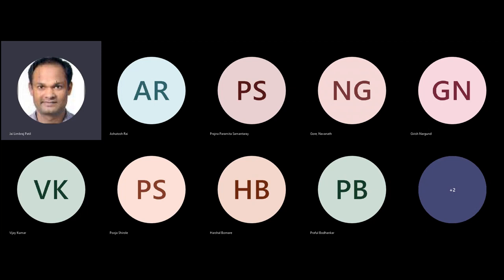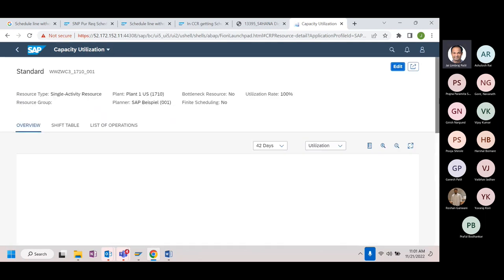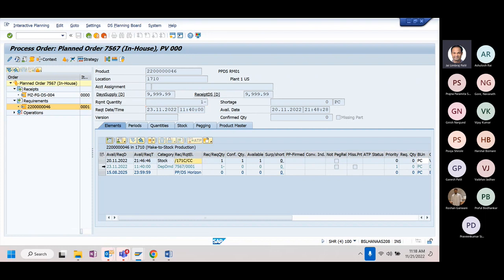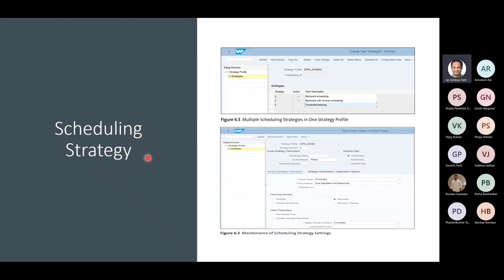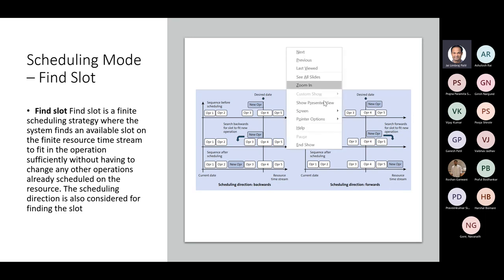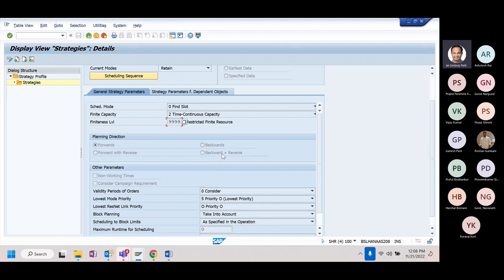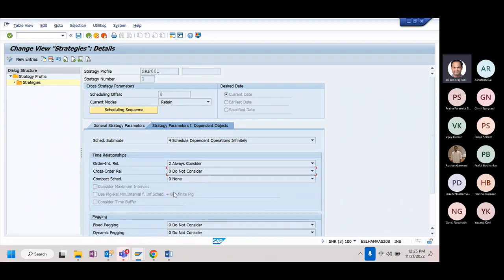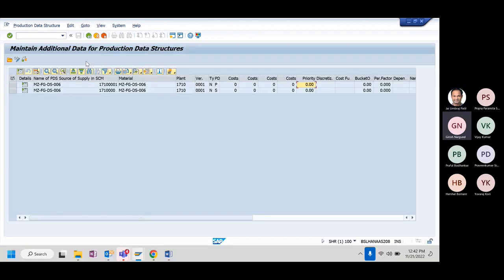ePPDS Training Day 3